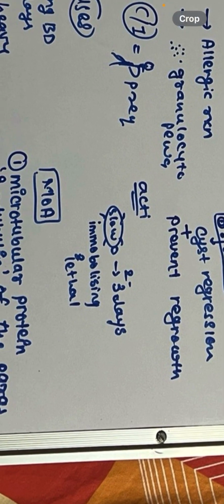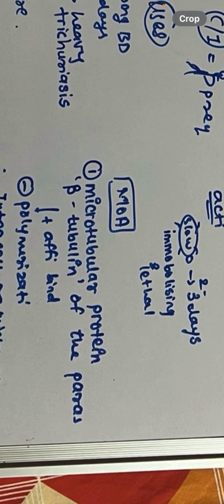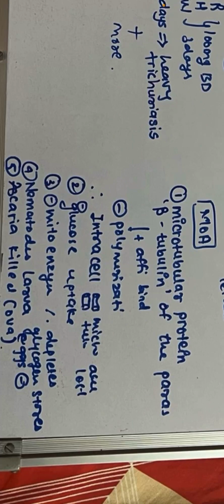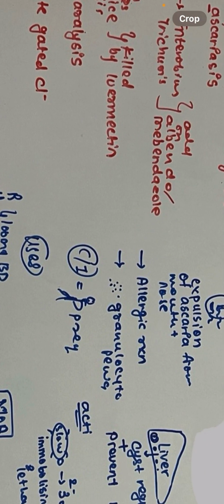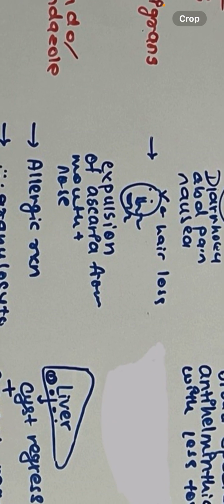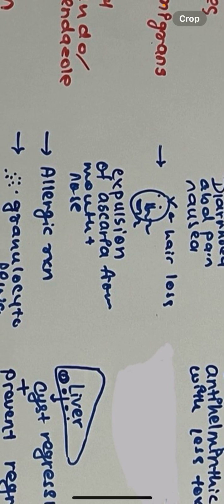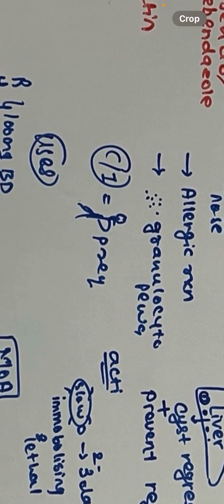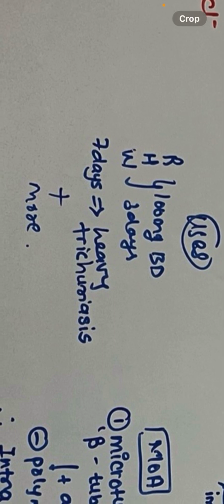Pharmacology: Antihelmintic drug- Mebendazole